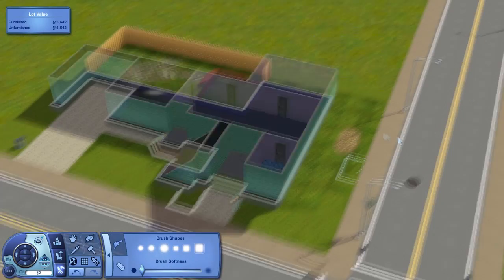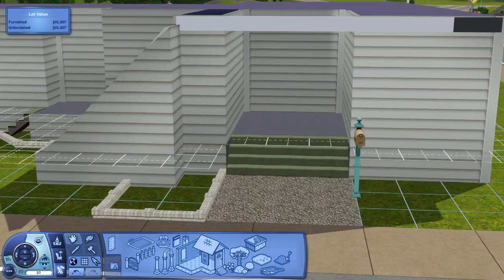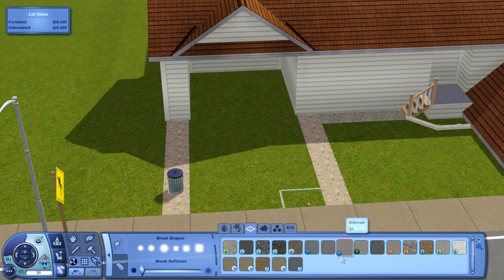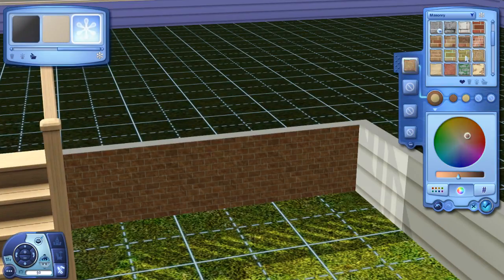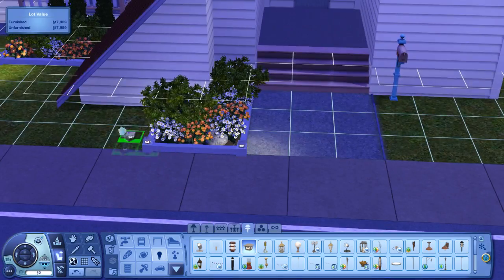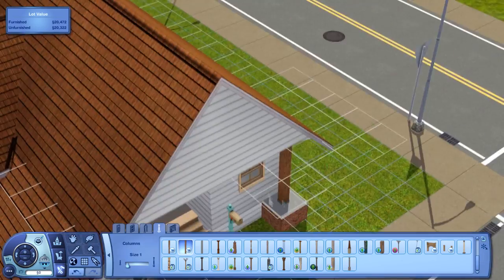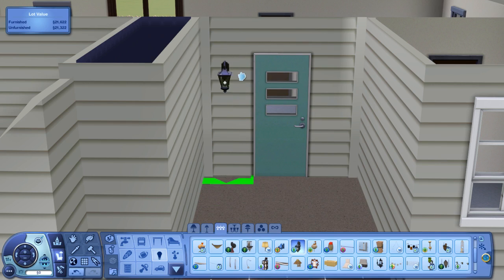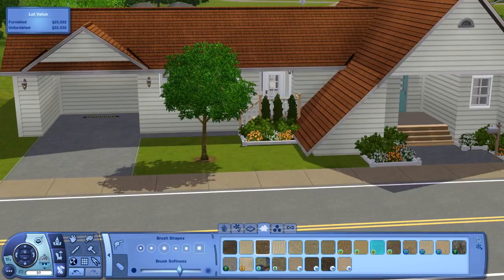Let's Renovate | HOUSE PLAN B (Jamie Jolina's Home) | Part 1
I hope you all enjoy the first part of this renovation! The unfurnished version is down below in both sims3pack & .package form. The furnished version will be out super soon! ♥

UNFURNISHED VERSION

♦ Links ♦

If you have any questions or just want to chat, just hit me up on Twitter!

Want to get PARTNERED? Apply with Curse today!